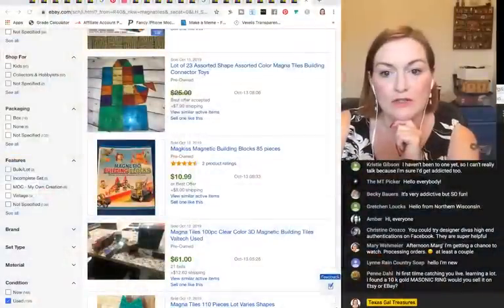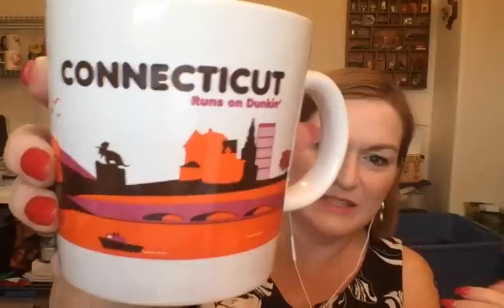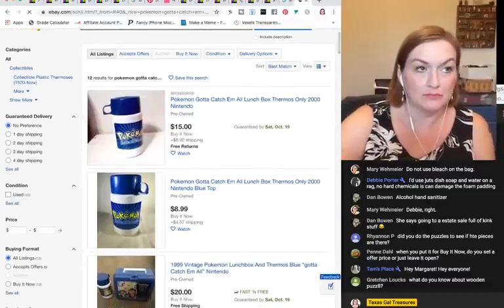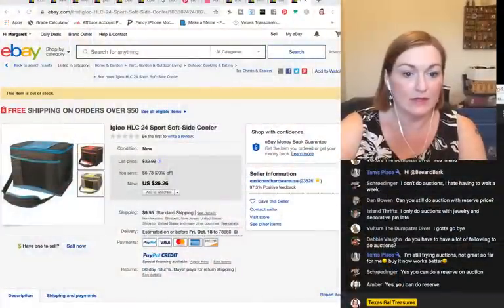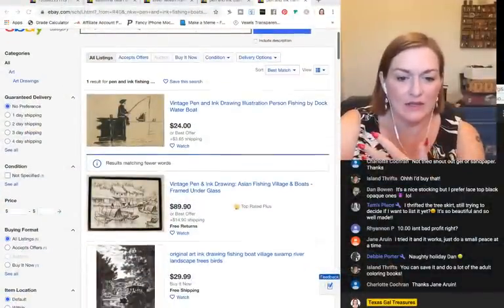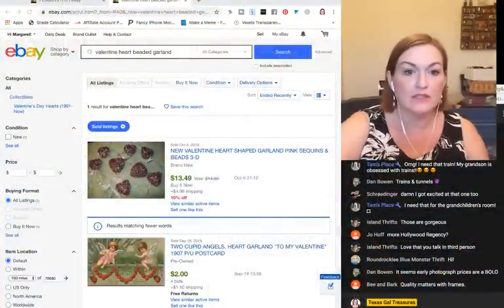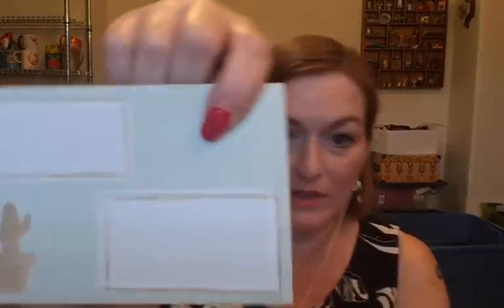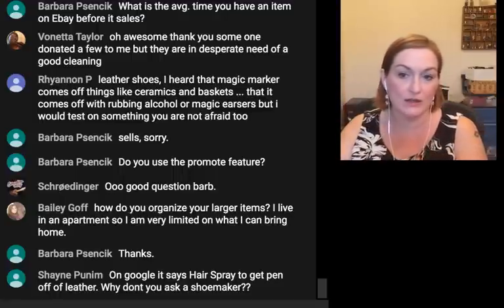Goodwill Bins Haul | $29 into $330 | Goodwill Outlet Haul to Resell | Reselling on Ebay 2019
I went early to the Goodwill Outlet. I spent $29 and will flip it on Ebay to make at least $330.  I picked up a wide variety of items to sell on Ebay and Etsy for this Goodwill Bins Haul.

*Mailbox*
78680